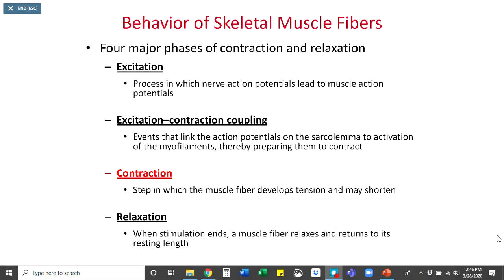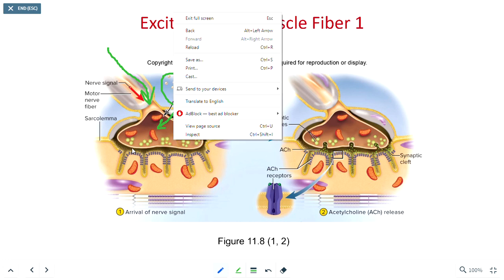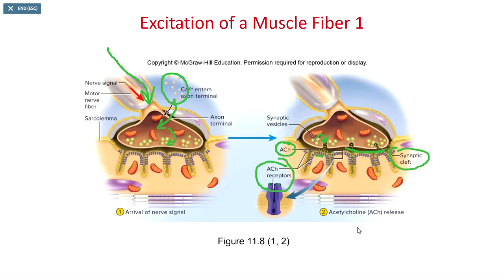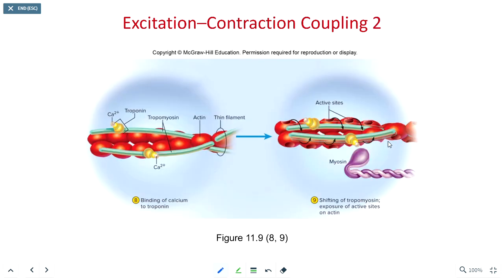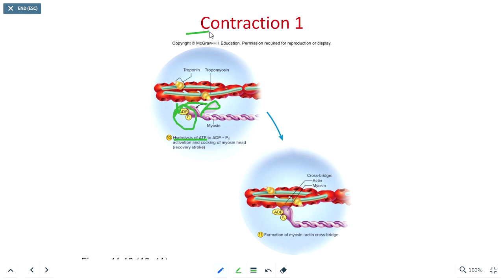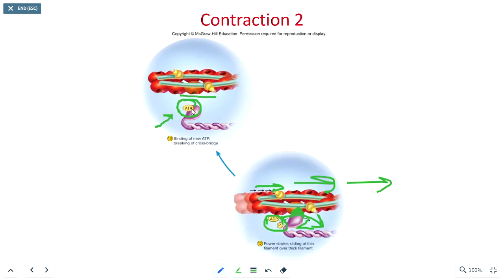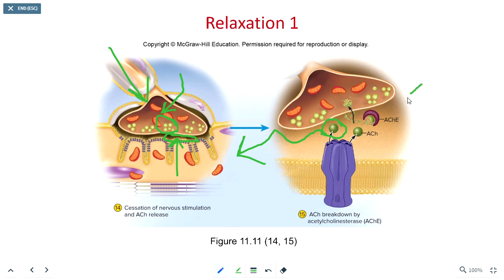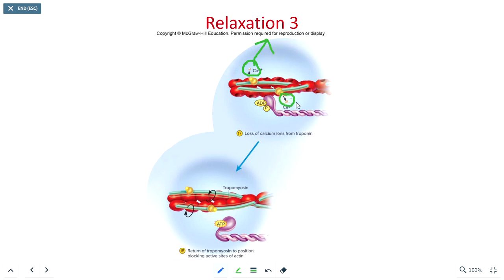BIOL 214 Stimulating, Contracting, and Relaxing Muscle Fibers (Ch 11 Part 5)